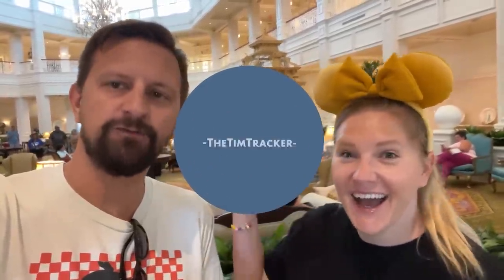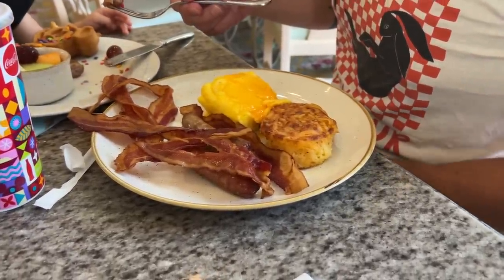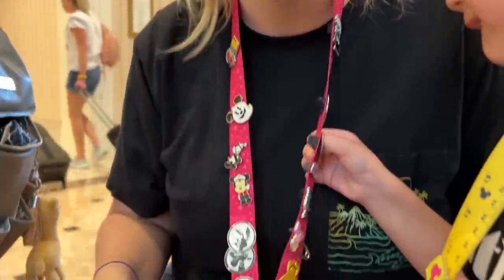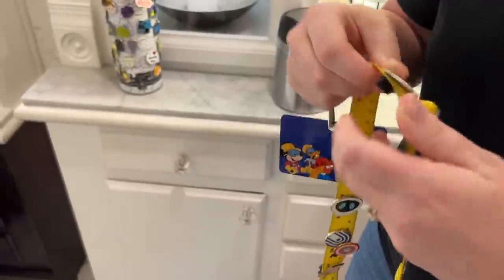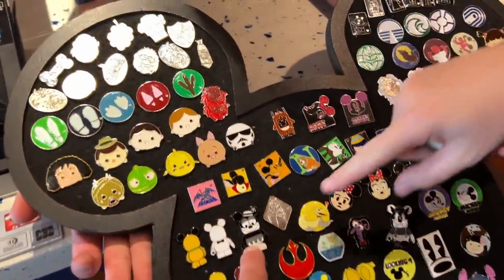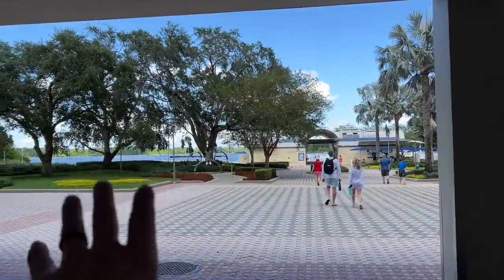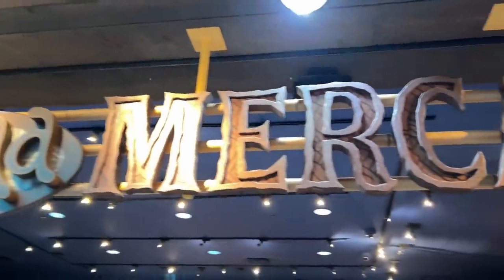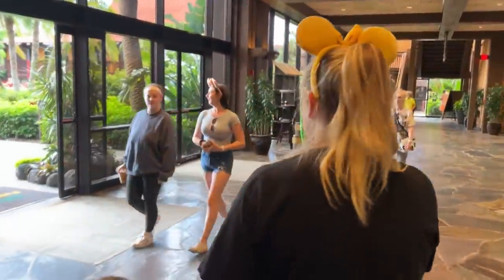First Time Pin Trading At Disney World! Adventures Around The Monorail Beam Resorts & Lunch!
In today's vlog we head to Walt Disney World for Jackson's first time pin trading! We head to Disney's Grand Floridian for lunch at the Grand Floridian Cafe and then we explore the resorts pin trading boards. Afterwards, we head to the Contemporary Resort and then we end our adventure at Disney's Polynesian for pin trading and a dole whip! We hope you had fun hanging out with us today!